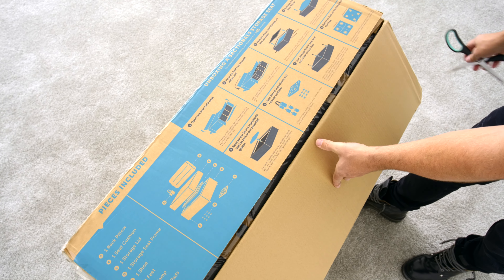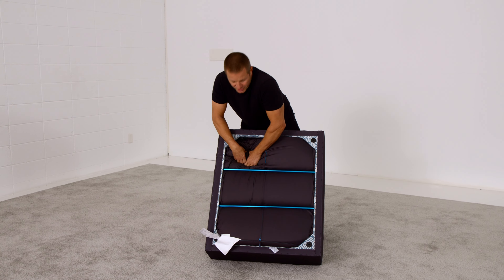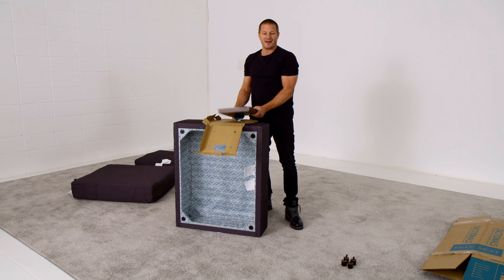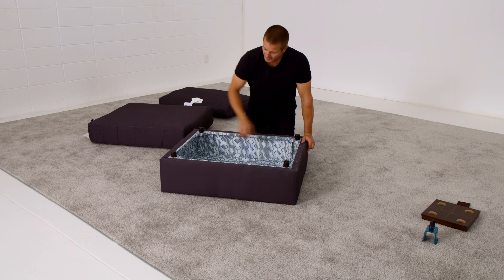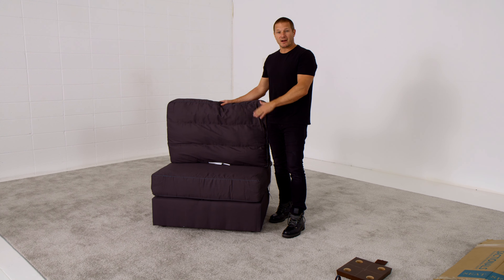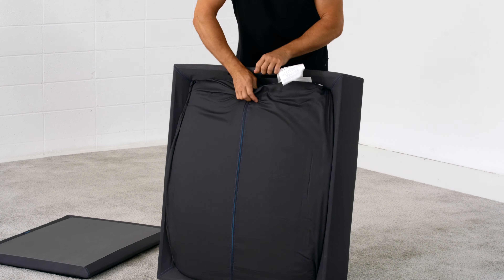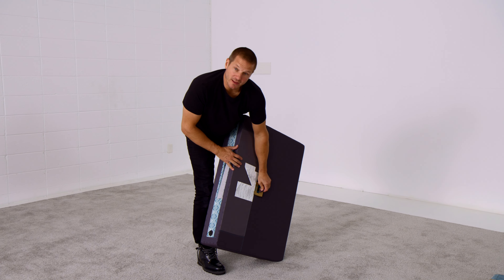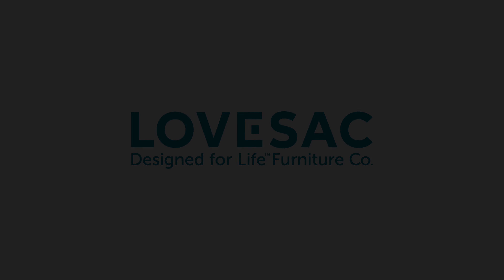Unboxing Your Sactionals w/ Shawn Nelson | Product Tutorial Series w/ Lovesac CEO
Excited to bring you a founder-driven tutorial about unboxing our @LoveSacHQ  Sactional product for your first time!